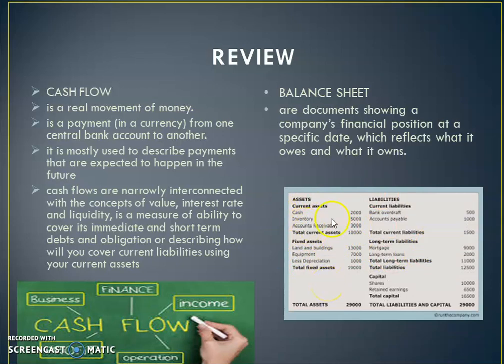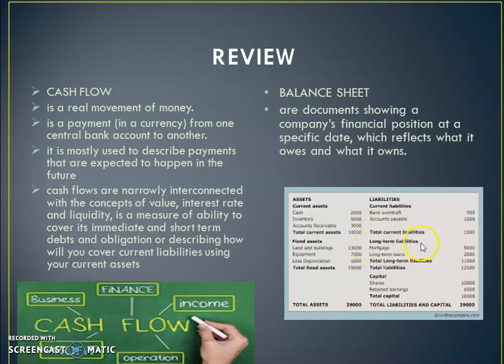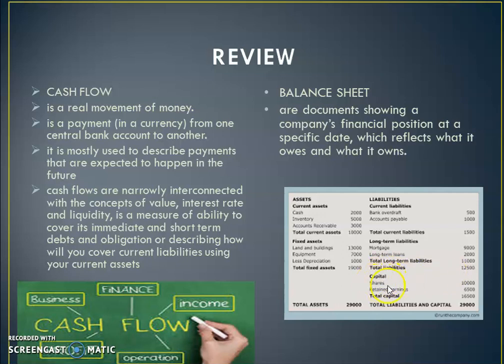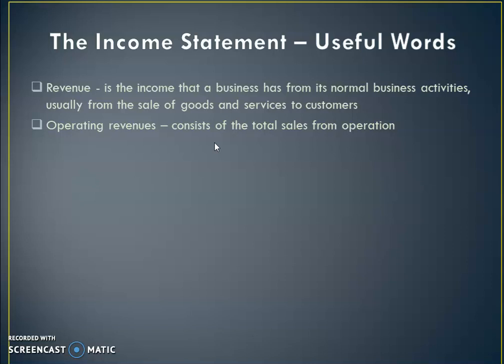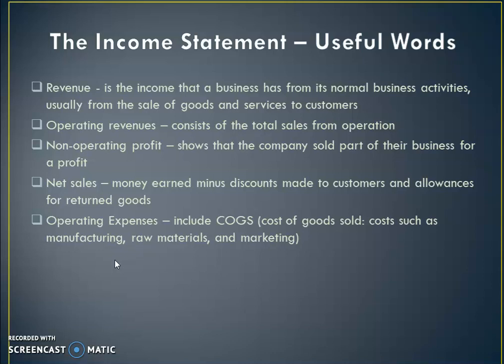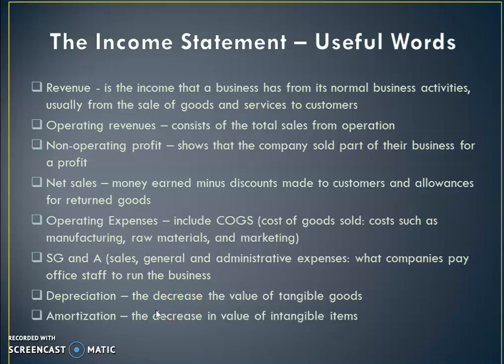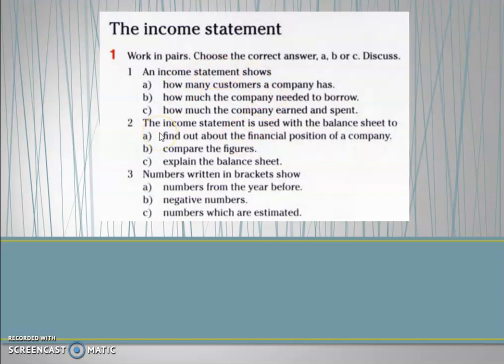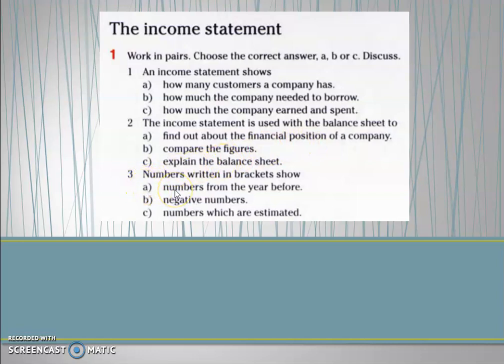English for Banking Finance - Income Statement (Part 1)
This video is a powerpoint presentation about the income statement lesson for English for Banking and Finance 2 subject.